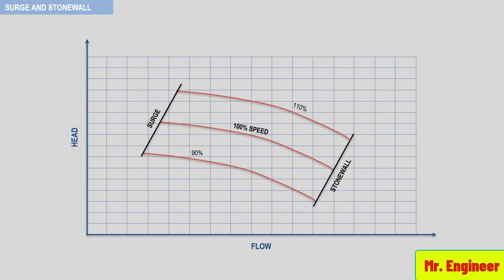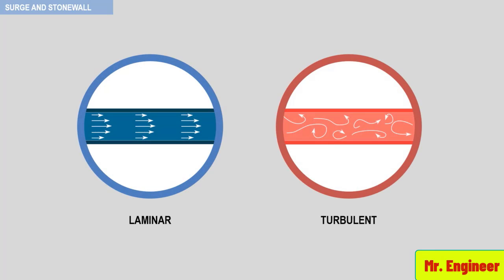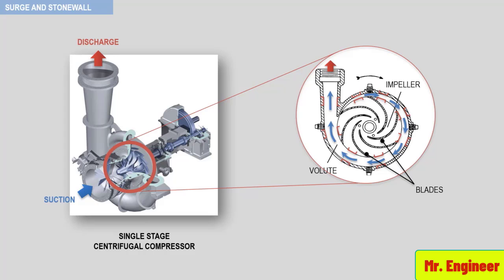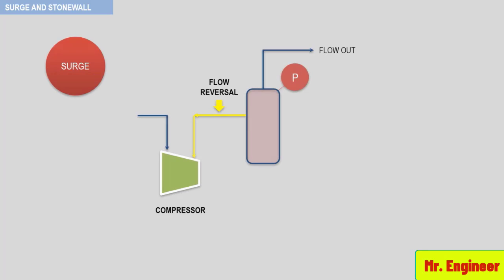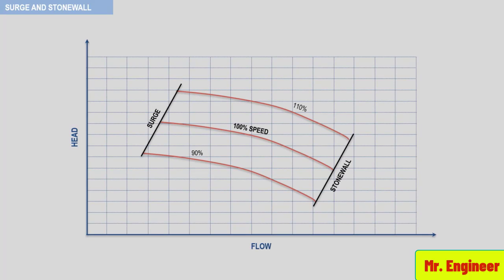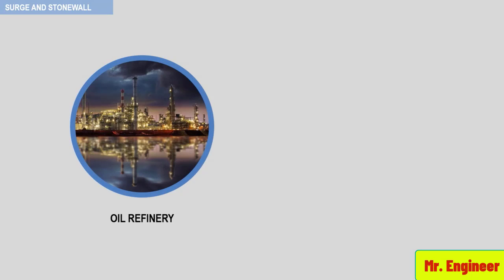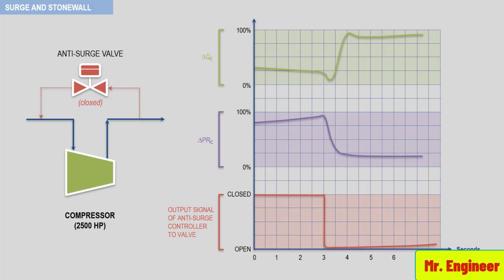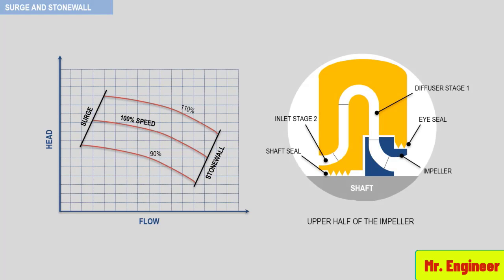what is surge and its facts in compressor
surge is a system phenomenon, that only exists due to the interaction of a system of pipes, valves, and volumes (in short “the piping system”), and a compressor.